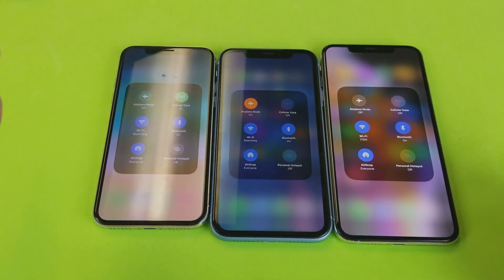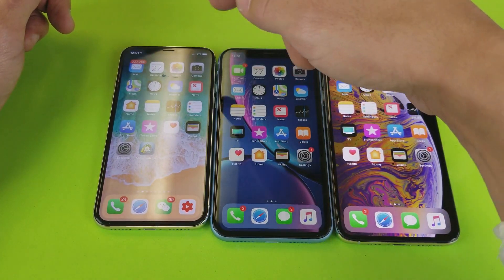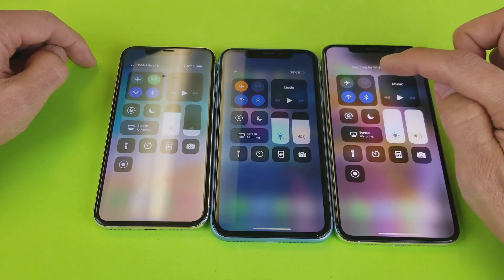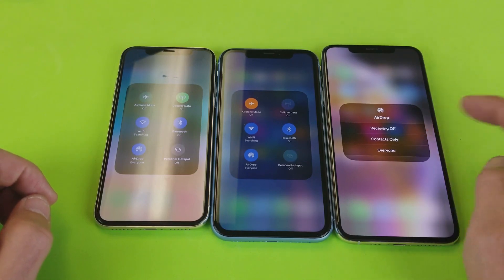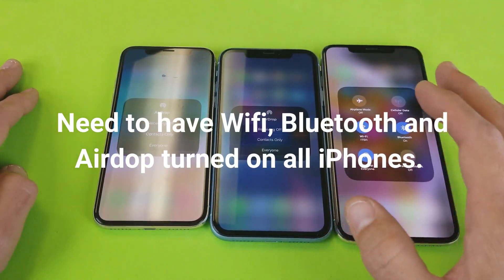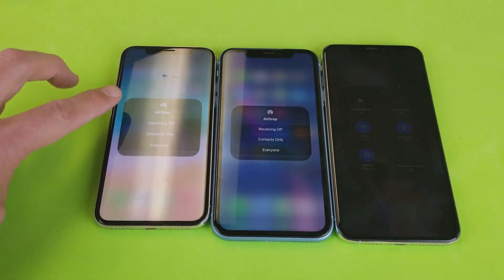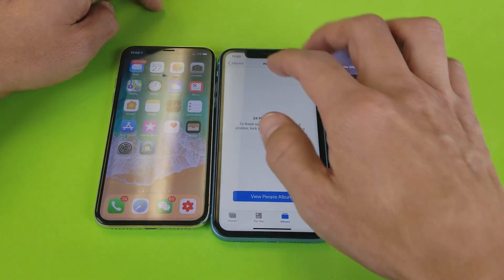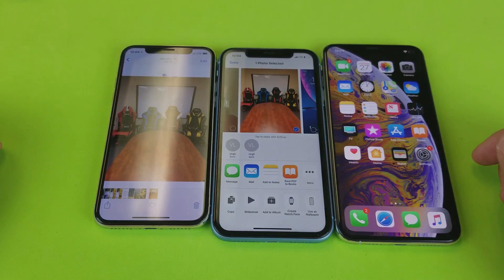iPhone X/XS/XR: How to Enable/Access Airdop / Where Did it Go?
I show you how to access or enable the airdop on your Apple iPhone X, XS, XS Max and XR. Remember when you are going to use airdrop both phones must have Bluetooth, airdrop (everyone or contacts) and wifi (its wifi-direct nothing to do with wifi internet network) turned ON! Questions or issues let me know thanks.